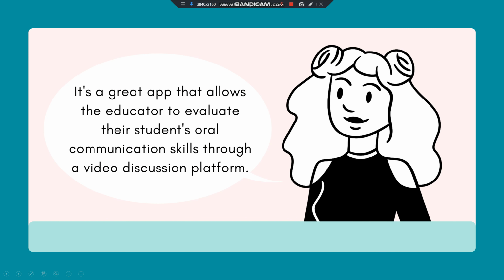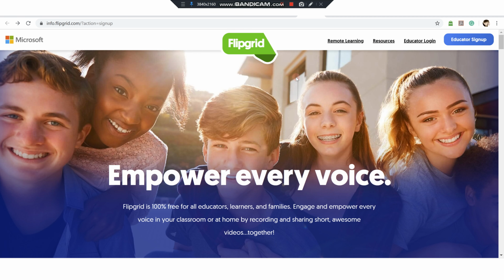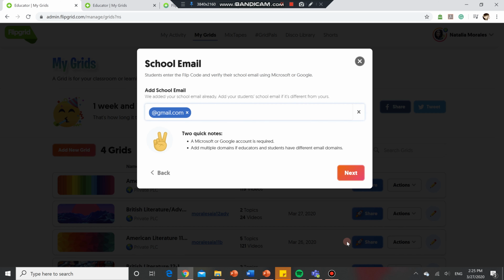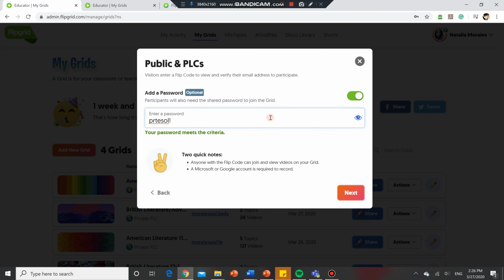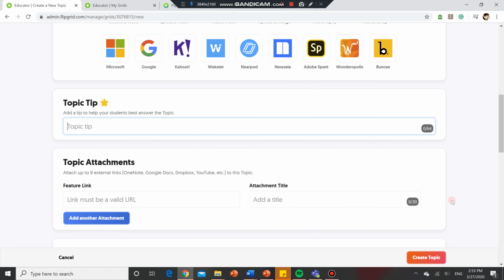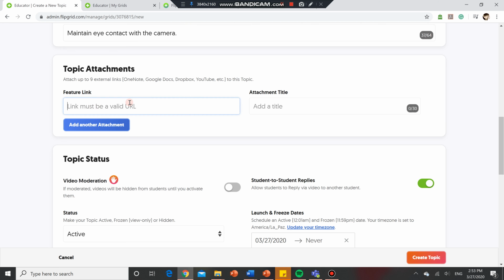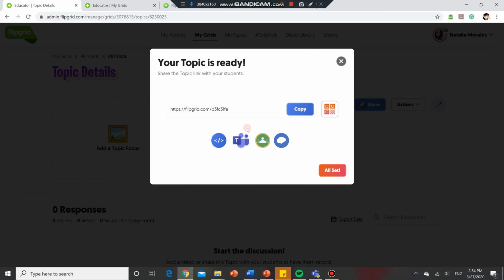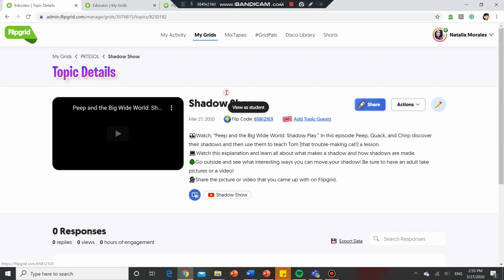Flipgrid Tutorial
Created by the 2020 Northern Chapter Webmaster Prof. Natalia Morales